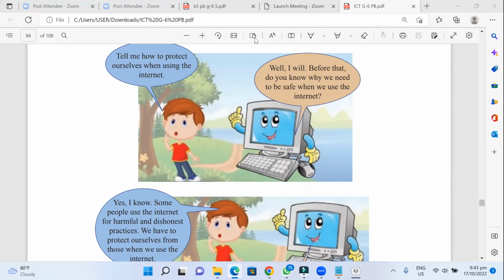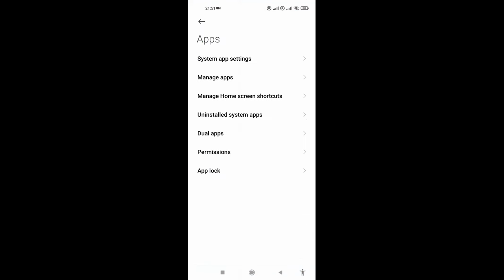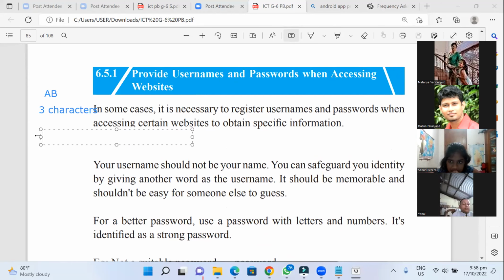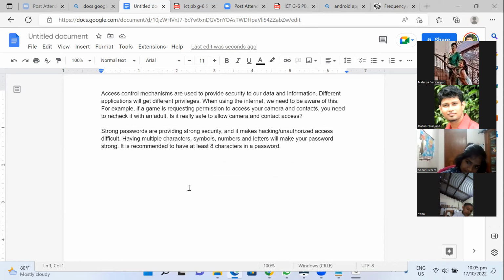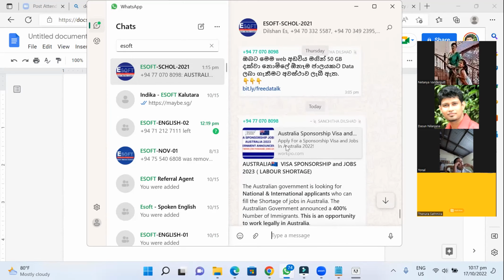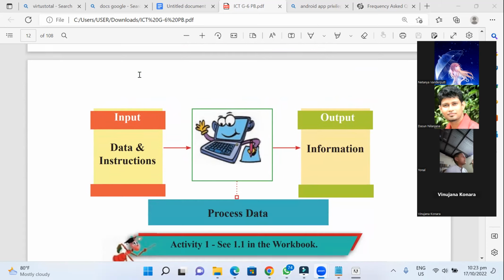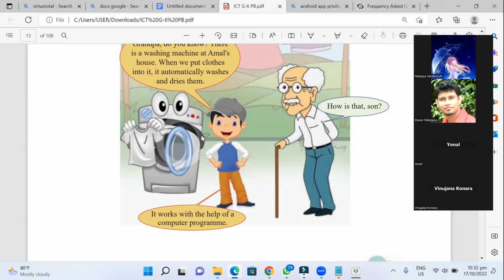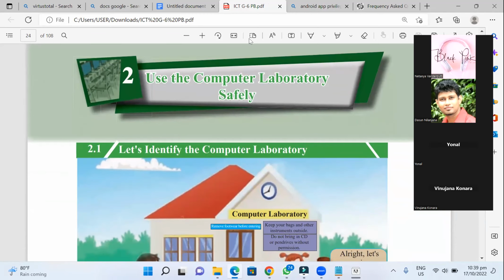Grade 6 ICT English Medium Revision Day 1